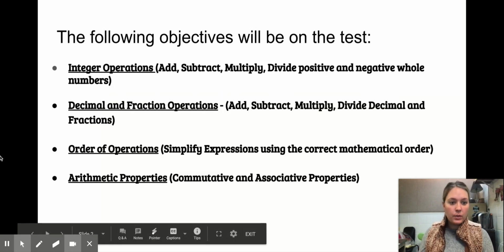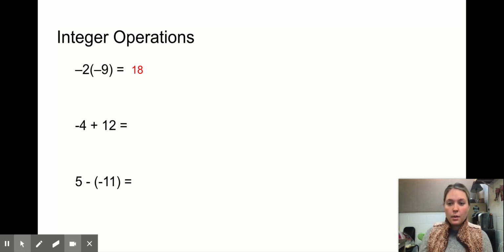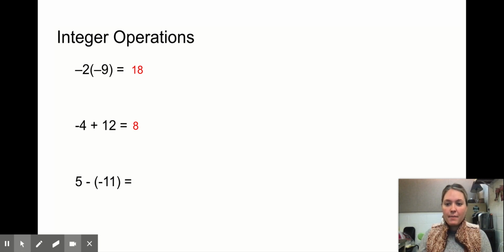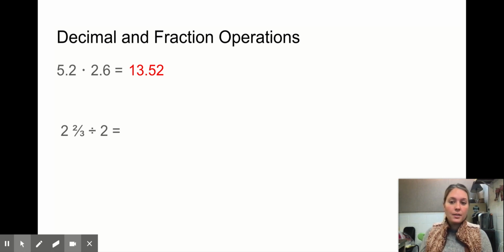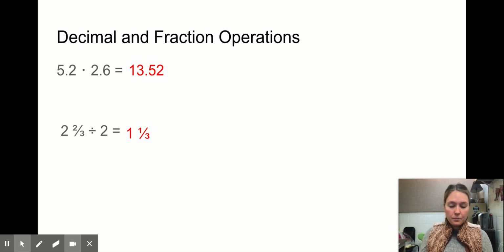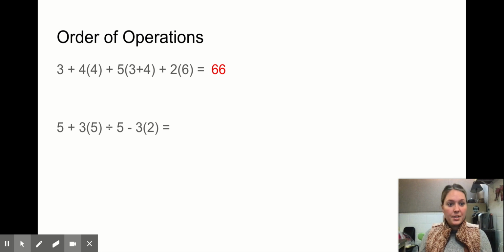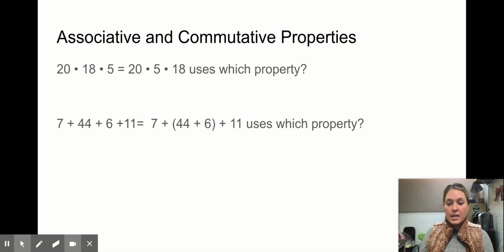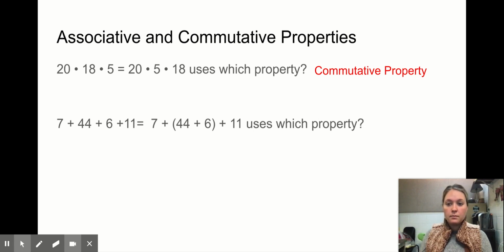Chapter 3 Review - Google Slides